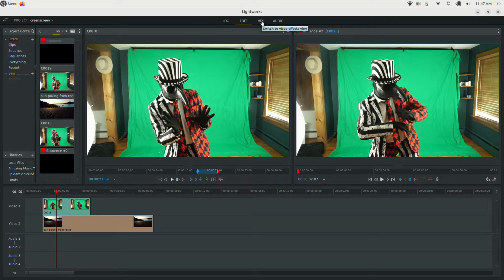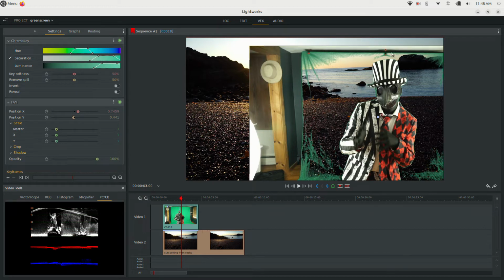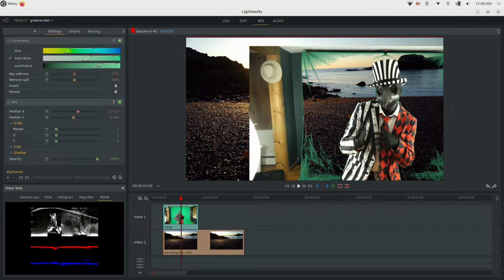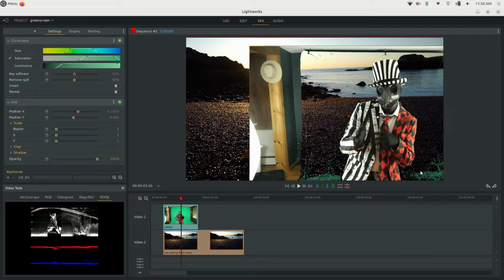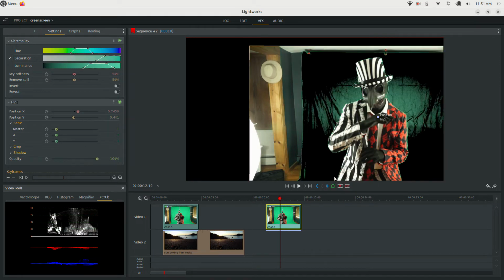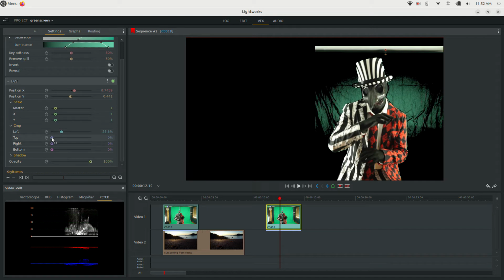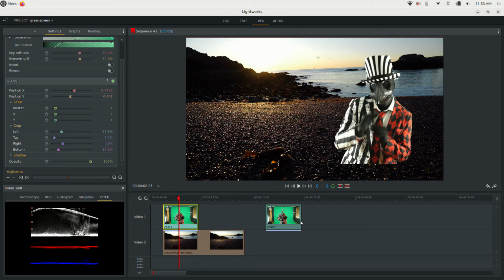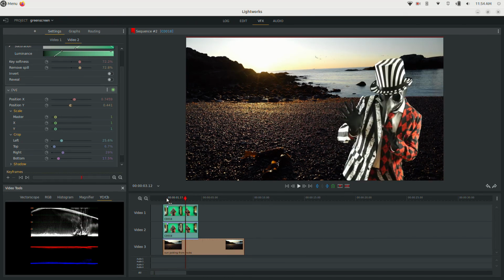Lightworks Tutorial - Green Screen / Chroma Key Effect Lightworks Tutorial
performing a chroma key or green screen effect in lightworks 2022 is easy. you do not need a perfect greenscreen setup to do this for i will show you some tricks to get a perfect key even out of less than desirable footage.CHroma keying in lightworks made easy!

this video will teach you everything that you need to know to get started with lightworks in 2024